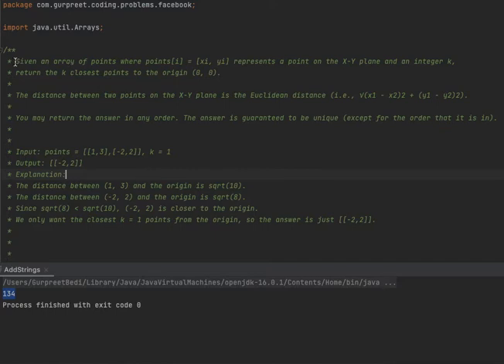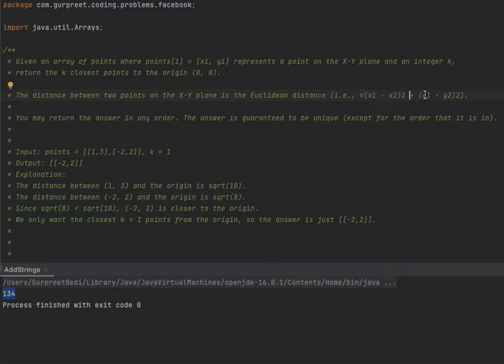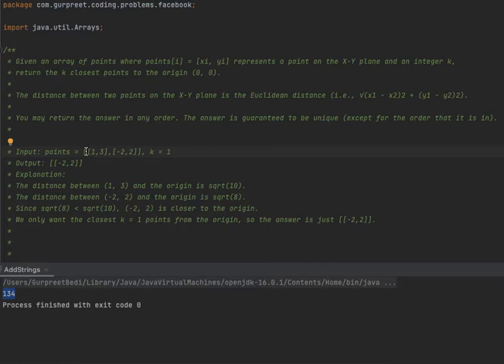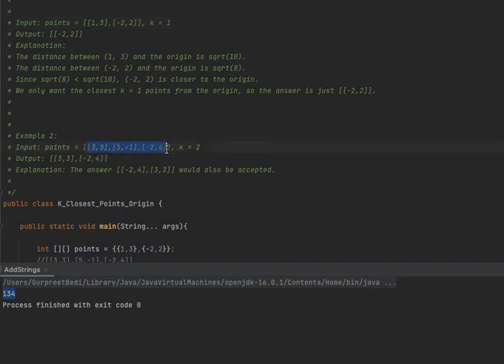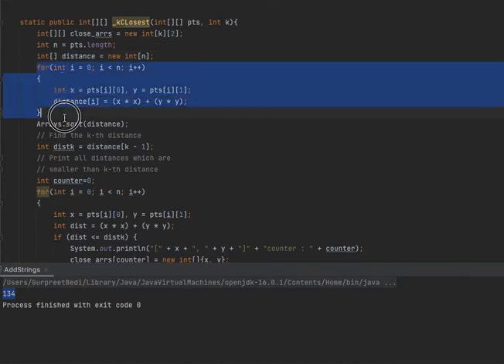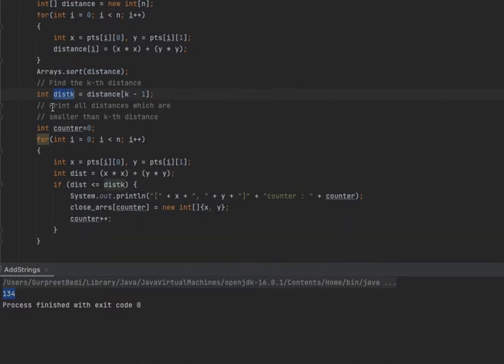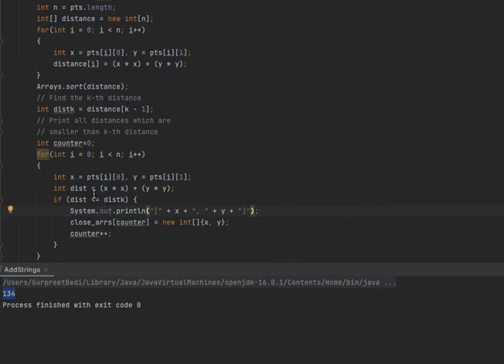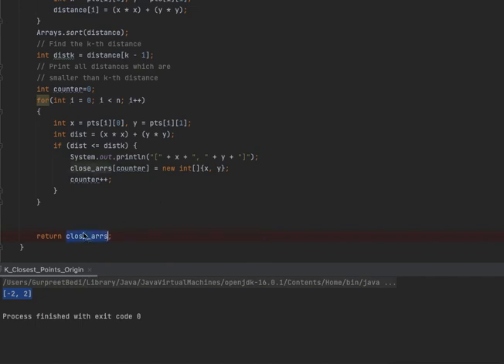coding problem Kth_closest_pointsOrigin K closest point to Origin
Given an array of points where points[i] = [xi, yi] represents a point on the X-Y plane and an integer k,return the k closest points to the origin (0, 0).